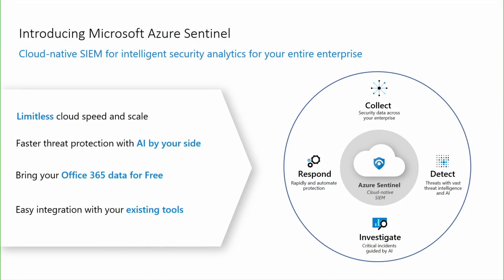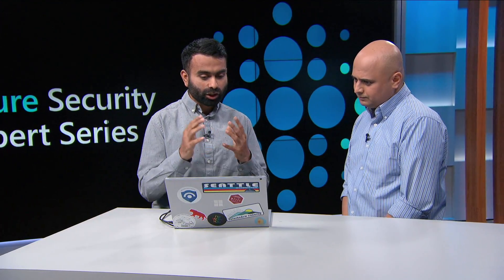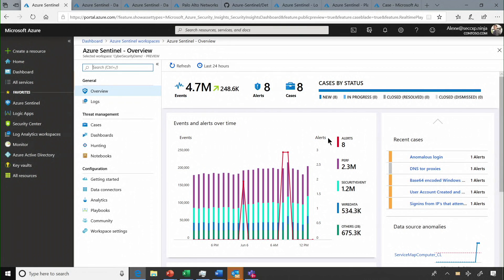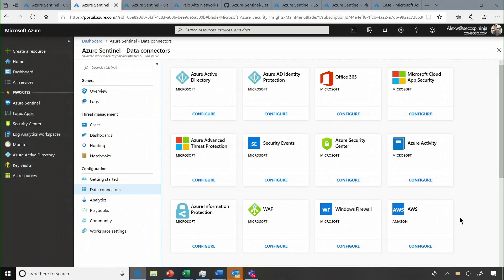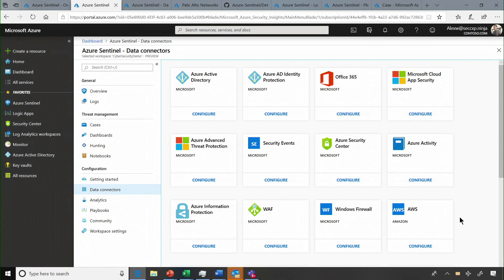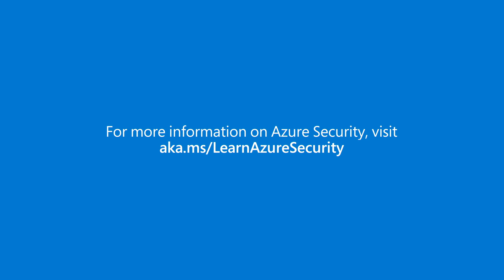Get started with a cloud-native SIEM | Azure Sentinel Part 1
In this video, learn how to get started with Azure Sentinel, a cloud-native SIEM.

We would really appreciate your feedback, please take the survey to share feedback on the session with us